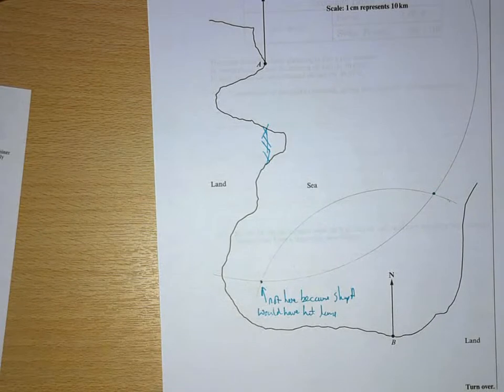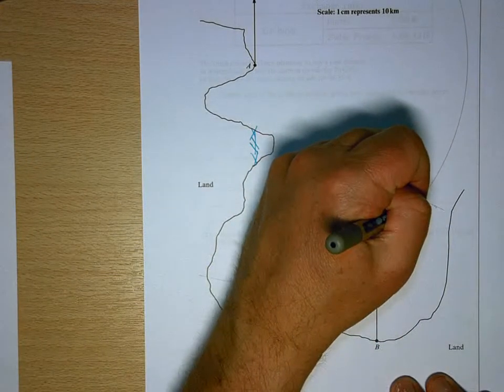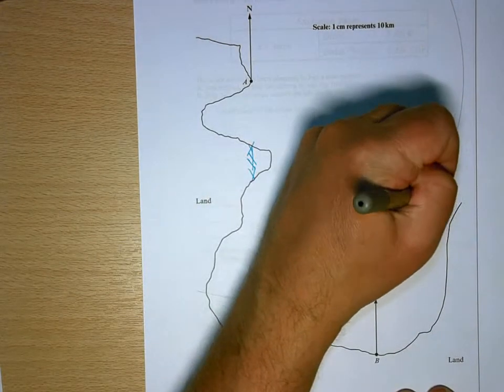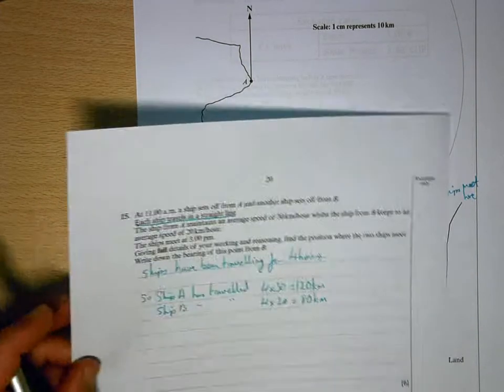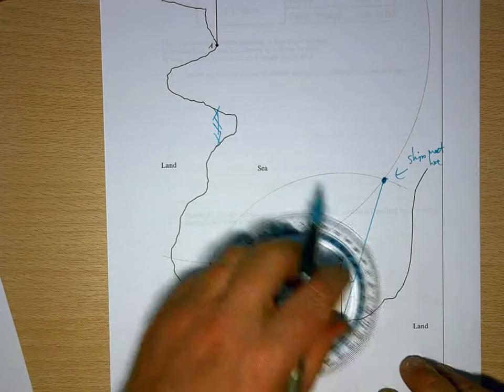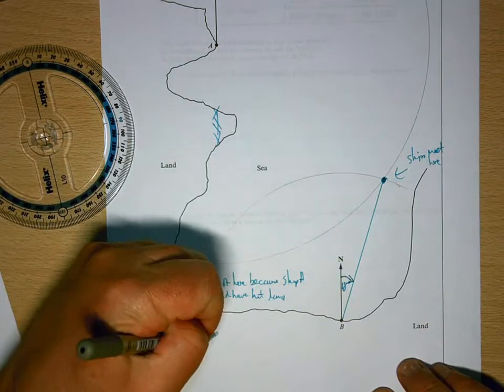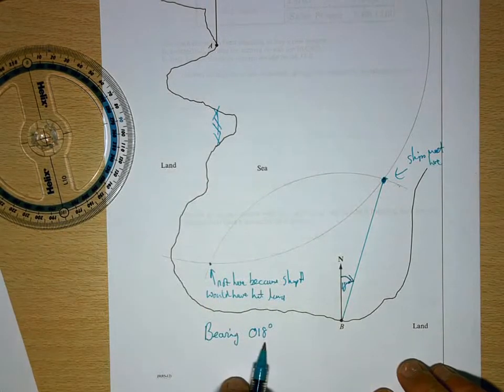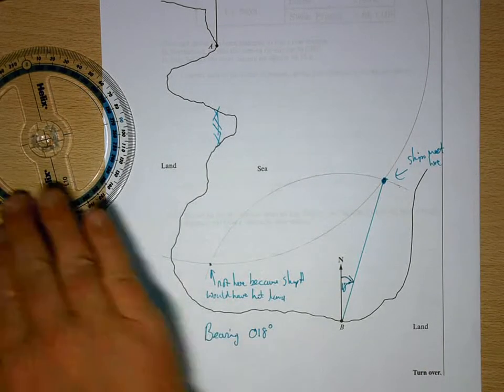Found Pilot Jun 11 P2 Qs10to18.AVI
Note that I've gone wrong on Q14 - you need 5 widths of carpet when the stripes run up The solution on the paper version is correct.